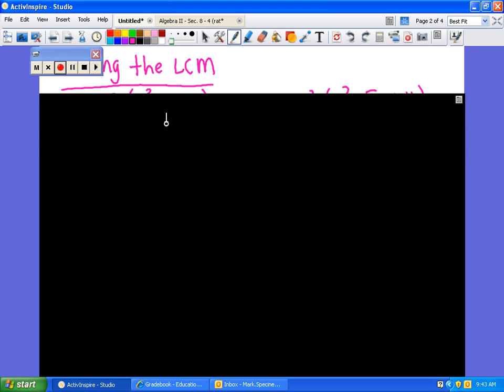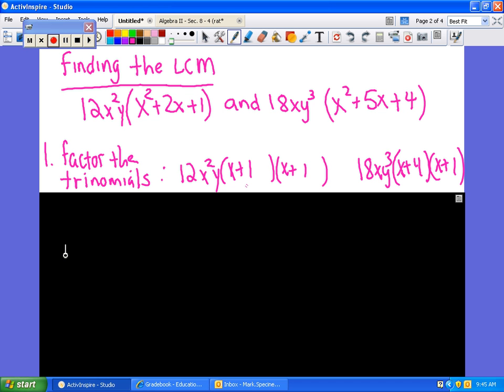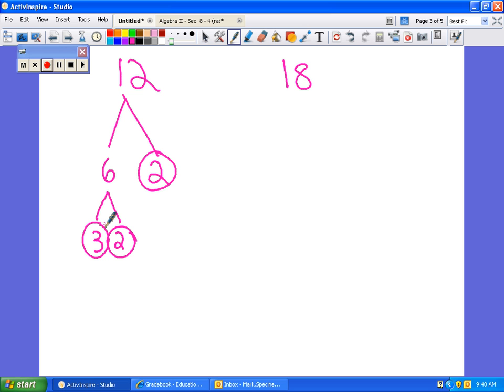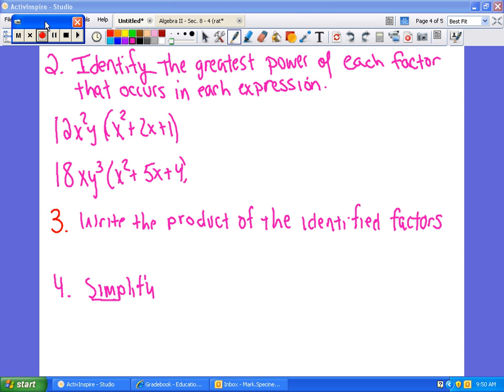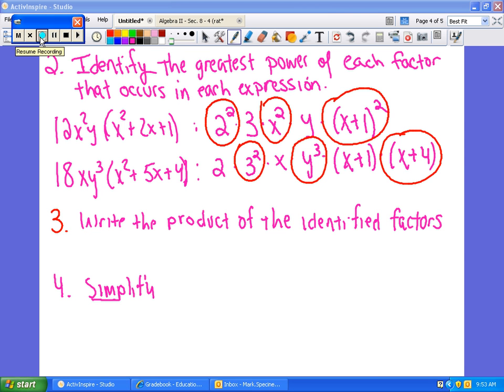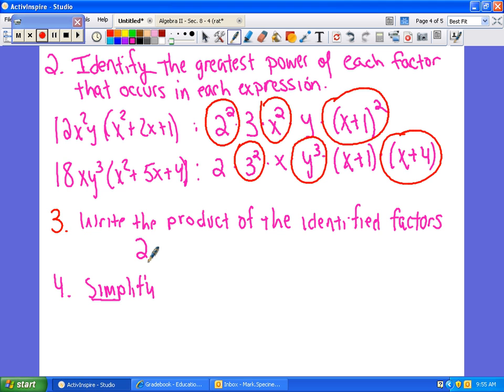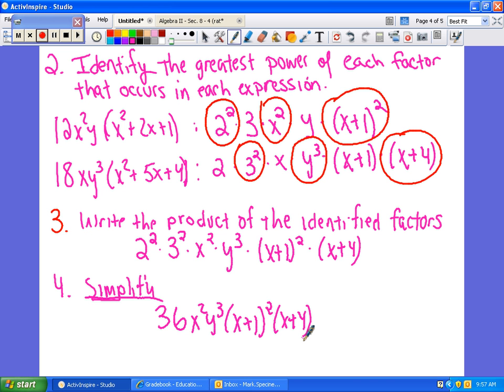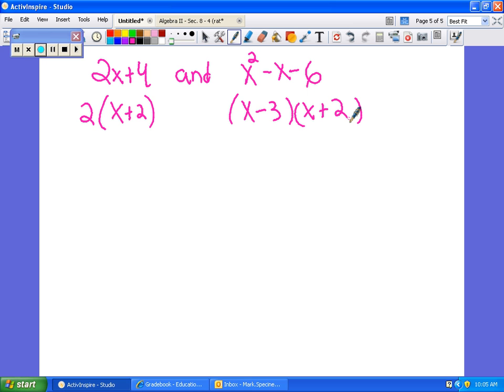video lesson alg 2 8 5 adding & subtracting rational expressions day 1